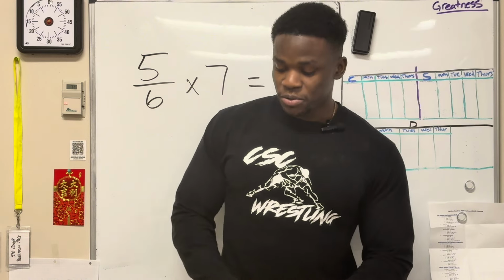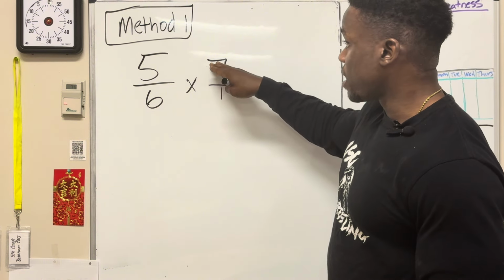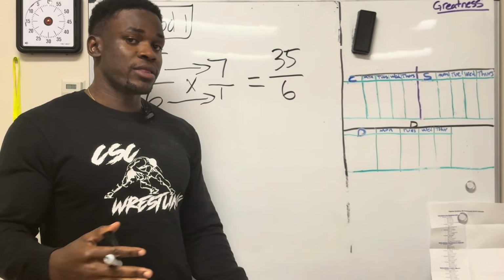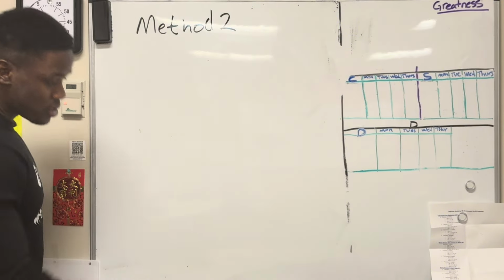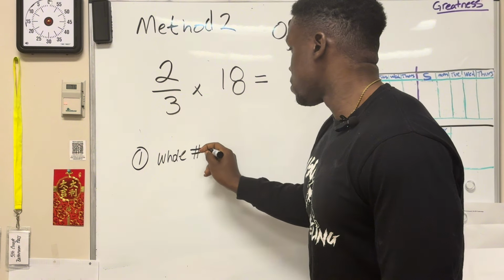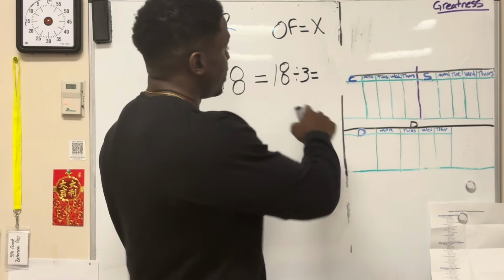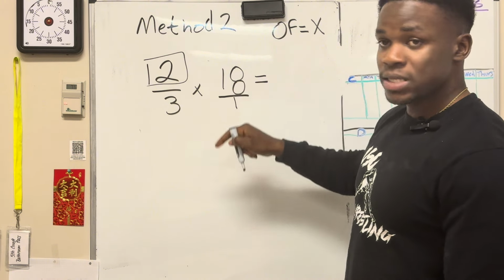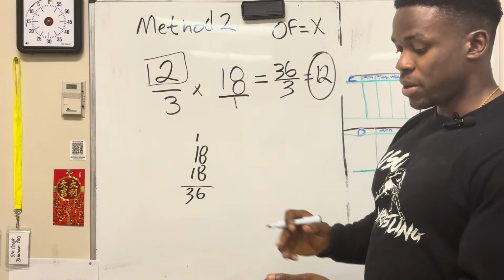Multiplying Fraction with whole numbers